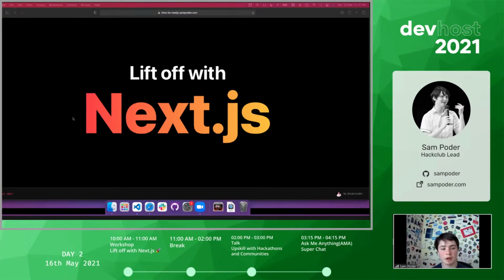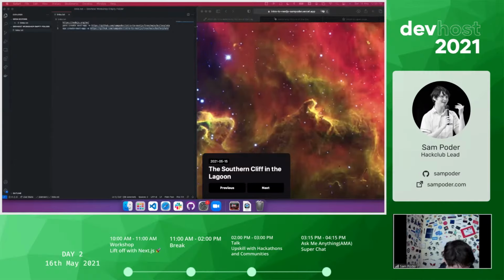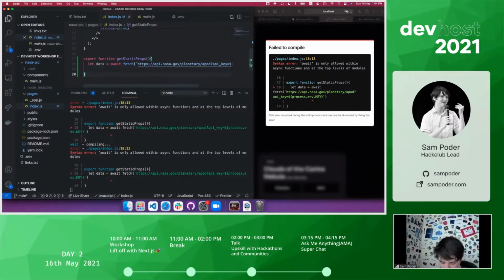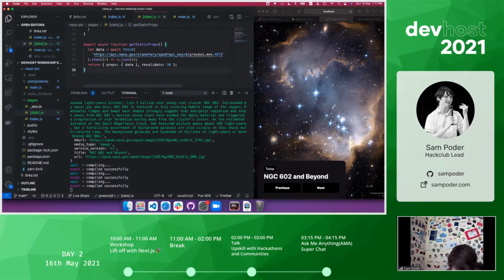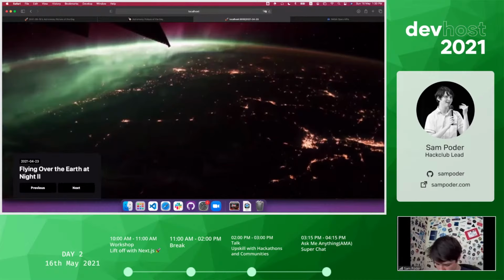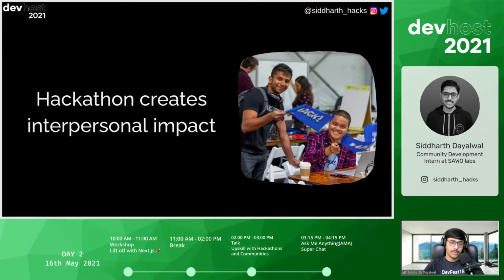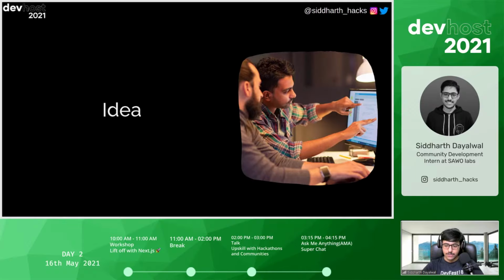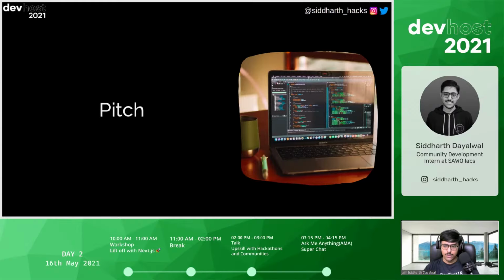Devhost:2021 - Day 2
devhost is the annual flagship event of SOSC. Our prime goal is to bring young and skilled student developers from anywhere across the globe under the same umbrella. This event aims to create a platform to collaborate with various clubs and organizations, discuss the newest technologies and trends in the IT industry an also train students for the same. devhost:21 claims to be a tech extravaganza, and the biggest event under SOSC so far.

Check out the schedule here so you don't miss out on any session
(All time stamps are mentioned in IST)